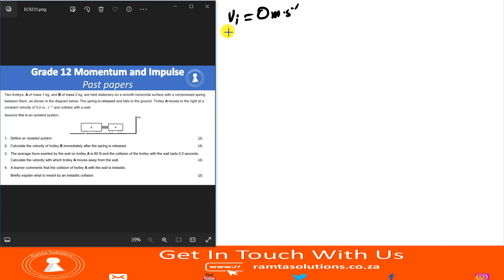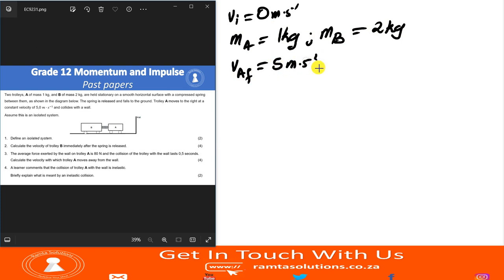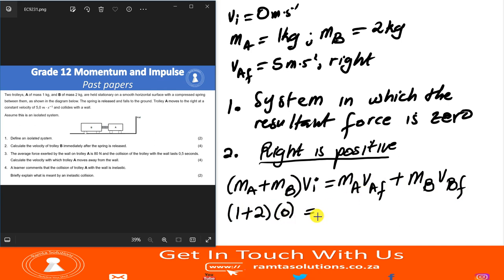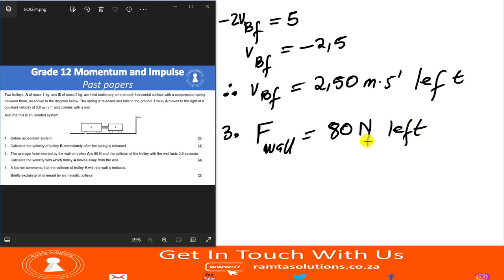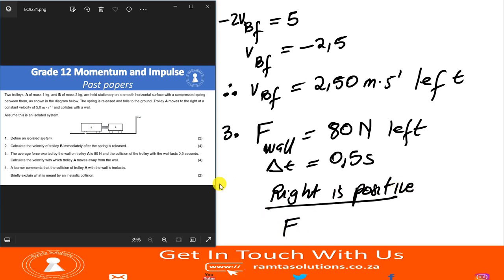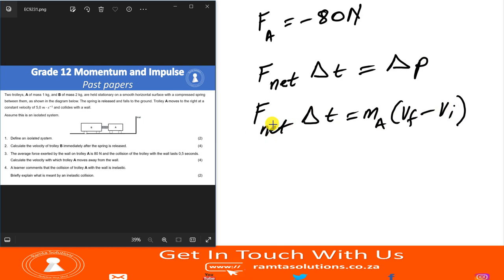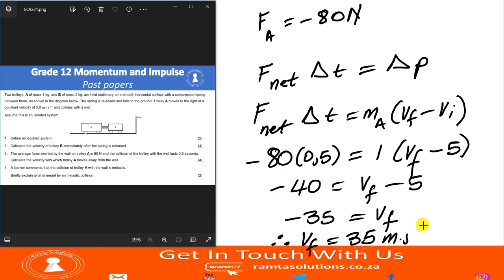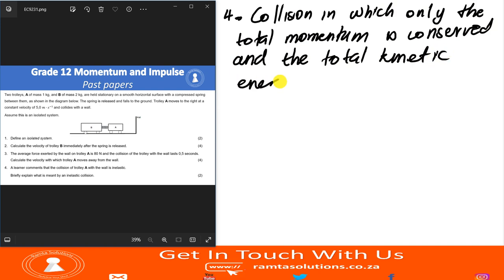Grade 12 P. Sciences | Momentum and Impulse | Past papers 1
This video is a walkthrough of the Eastern Cape's 2023 preparatory exams physical sciences paper 1.

The question was as follows:
Two trolleys, A of mass 1 kg, and B of mass 2 kg, are held stationary on a smooth horizontal surface with a compressed spring between them, as shown in the diagram below. The spring is released and falls to the ground. Trolley A moves to the right at a constant velocity of 5,0 𝑚·𝑠^(−1)  and collides with a wall.
Assume this is an isolated system.

1. Define an isolated system.
2. Calculate the velocity of trolley B immediately after the spring is released.
3. The average force exerted by the wall on trolley A is 80 N and the collision of the trolley with the wall lasts 0,5 seconds. Calculate the velocity with which trolley A moves away from the wall.
4. A learner comments that the collision of trolley A with the wall is inelastic. Briefly explain what is meant by an inelastic collision.

Chapters
0:00 Opening
01:40 Definition of isolated system
2:12 Calculate the velocity of trolley B immediately after the spring is released
4:50 Calculate the velocity with which trolley A moves away from the wall.
8:50 Definition of inelastic collision

This topic of physical sciences introduces learners to momentum. Momentum is the product of the object's mass and velocity. By the end of the chapter, learners should know how to define and determine momentum of object. In the presence of the net force, they should know how to calculate the change in momentum which is also impulse. The chapter will show how Newton's second law of motion can be defined in terms of momentum. This definition has vast application in industry. Momentum and impulse is behind the technology of crumple zone in vehicles, seatbelts and airbags in vehicles. For trucks, is responsible for the construction of arrestor beds. In sports, momentum is used to prevent injuries and to determine successful shots, like in crickets, baseball, tennis, etc. Another application of momentum is the design of helmets, gloves, shin and leg pads used in sports like boxing, soccer, crickets, etc.